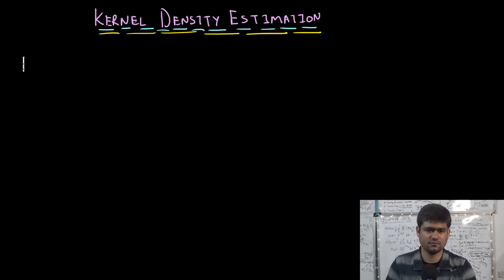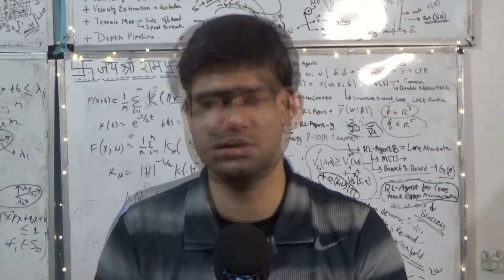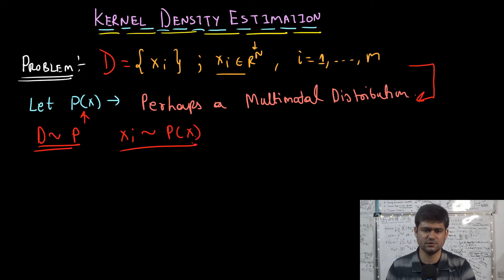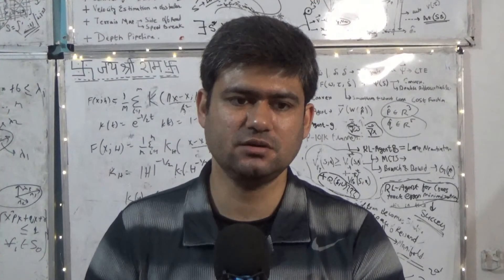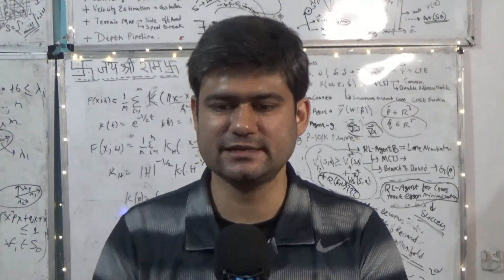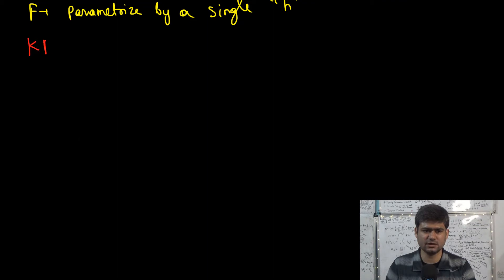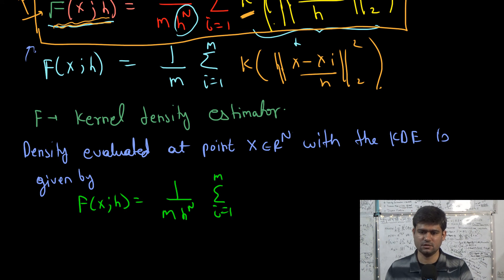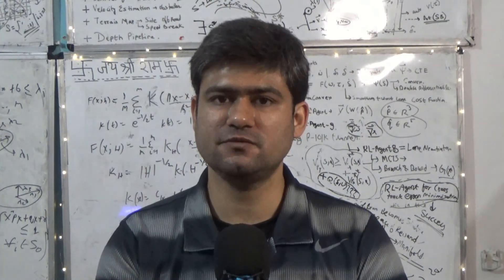RO-1.0X195: Kernel Density Estimation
This lecture introduced the topic of Kernel Density Estimation, which provides a theoretical foundation for understanding the Mean-Shift algorithm. Mean-Shift is one of the non-parametric clustering algorithms.